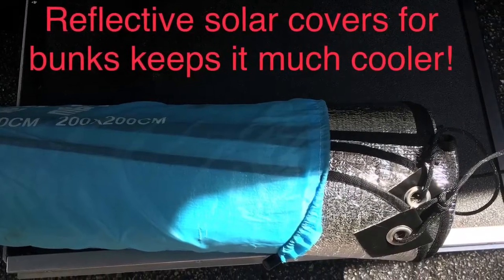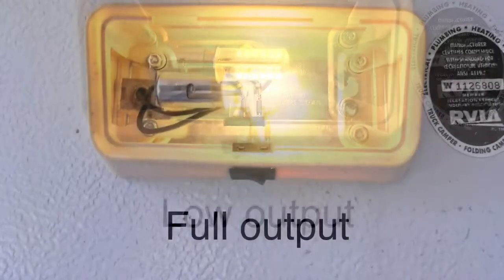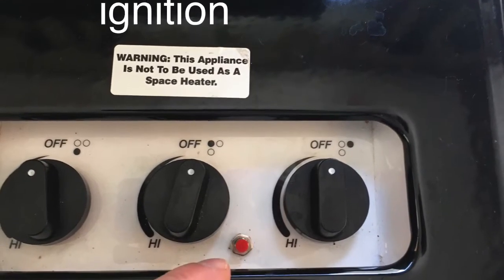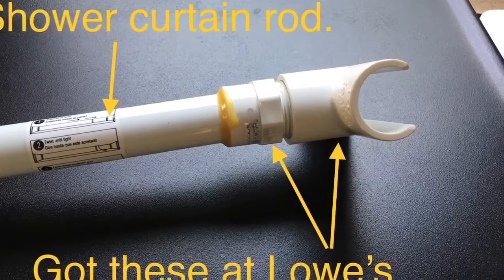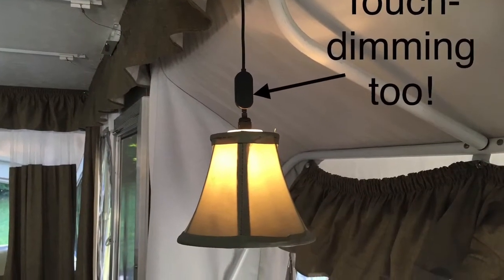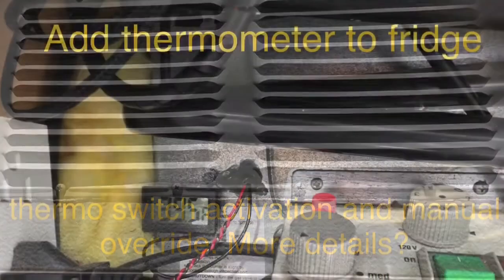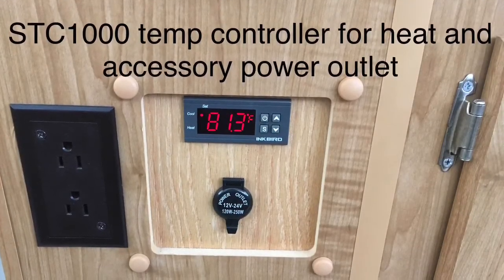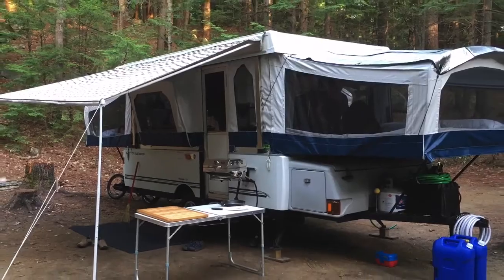Pop up Camper Mods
I have a buddy who recently got a pop up camper and wanted to share what I’ve done to modify our 2007 Fleetwood Bayside. I got lots of inspiration from others online for certain things like the galley shelving but most other mods were based on our own experience based needs and desires. Located in southern N.H., we have have camped through rain and sunshine from 38-98 degree weather.